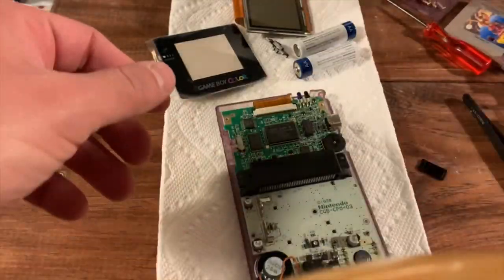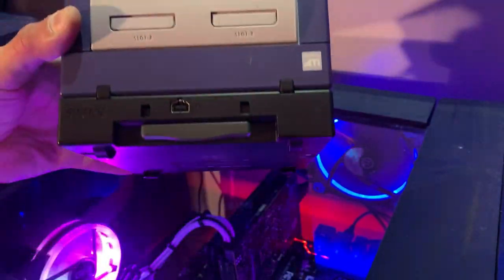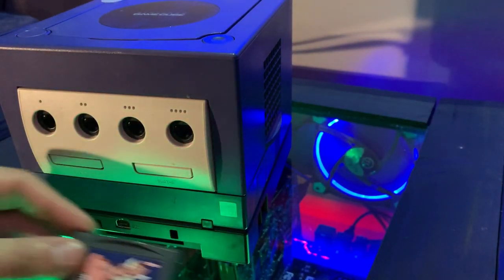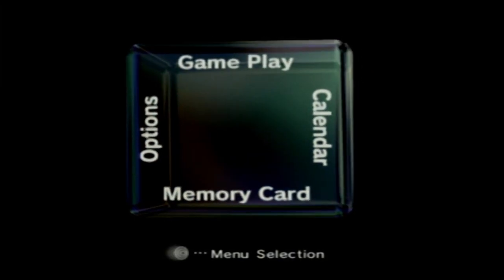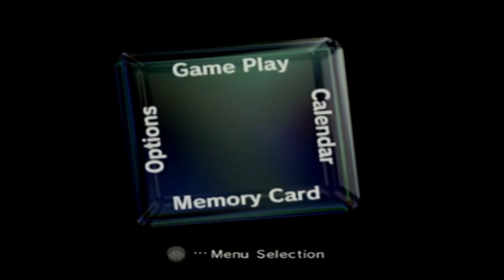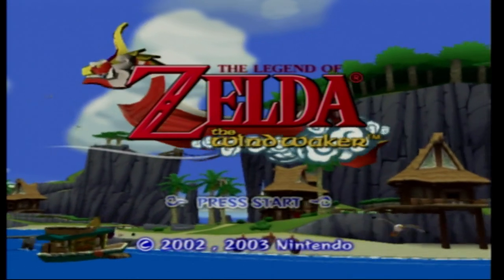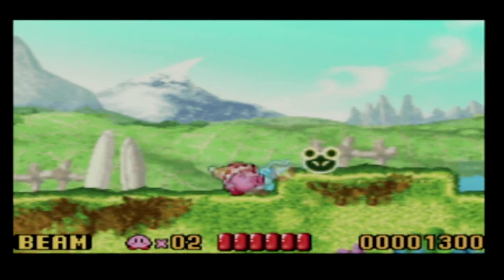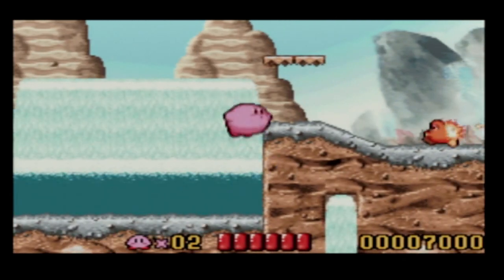Nintendo Gamecube Gameboy Player: No boot up disk option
The gamecube gameboy player, one of my favorite add ons from nintendo. My opinion, the best way to play gameboy advance games on a television. Lost your disk like me? Here is another way to play it. This option works with a few gamecube games to replace the boot disk. These are for sale on ebay. Just google Gameboy player disk and they should show up. Ask any questions.